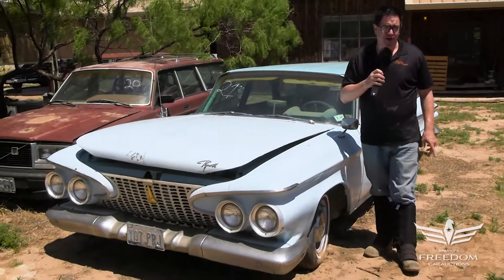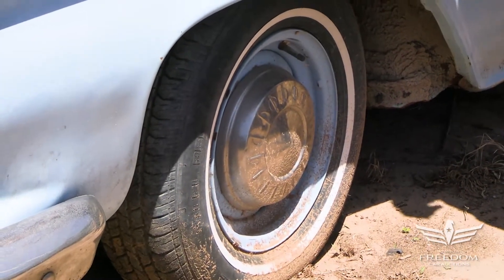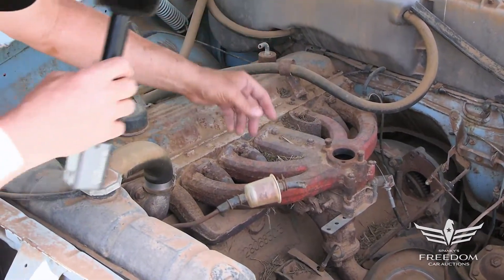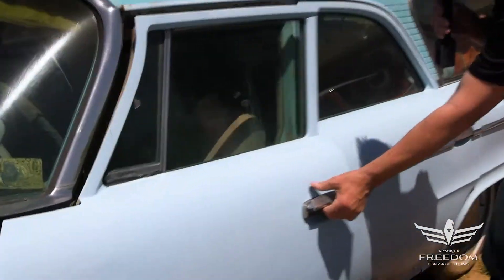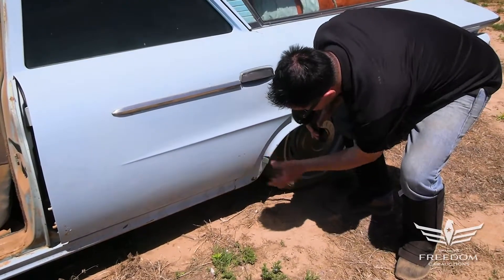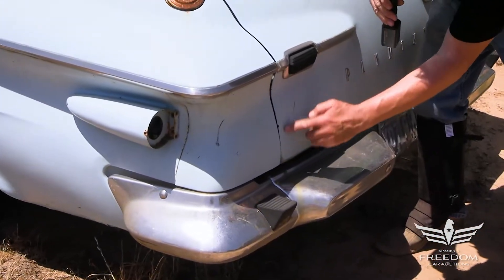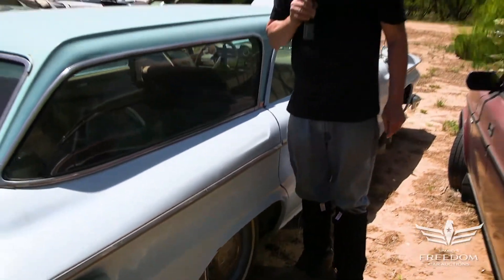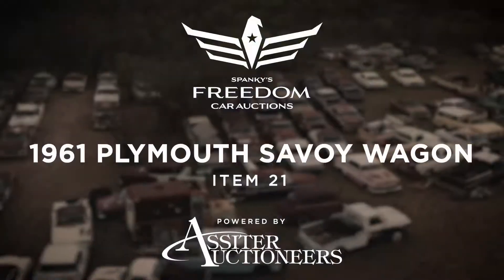21 1961 Plymouth Savoy Wagon